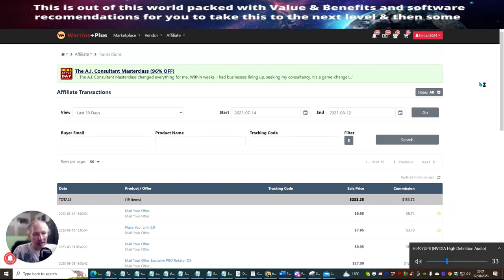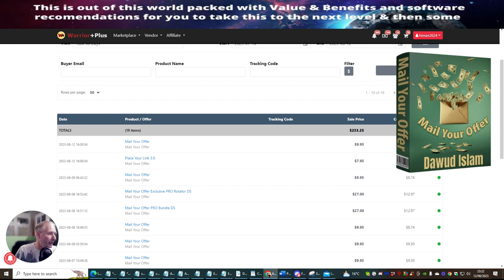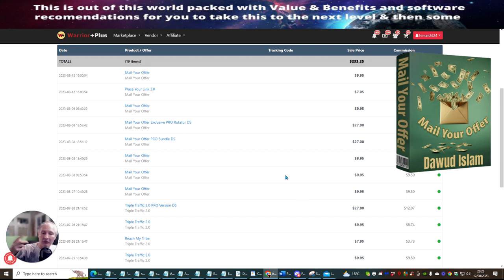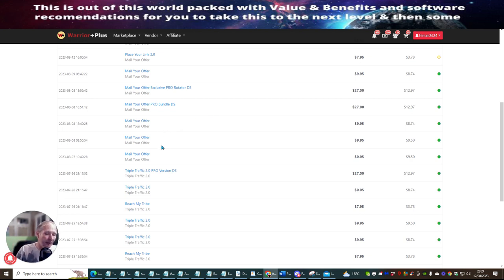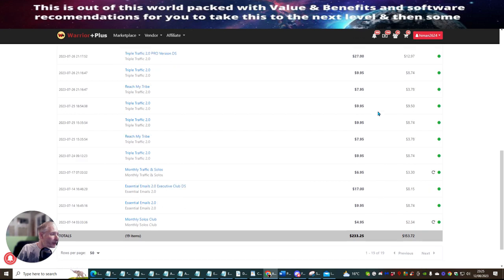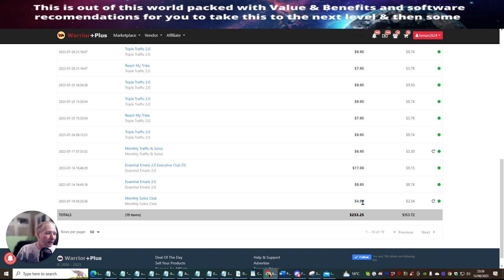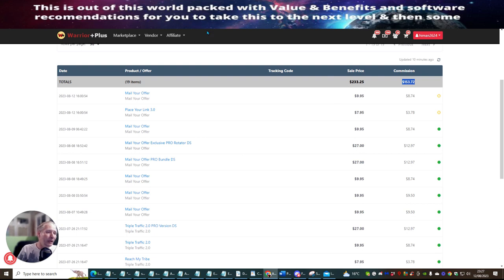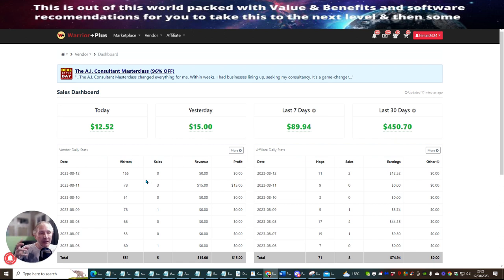Proof of Sales with Mail Your Offer 2023 traffic for affiliate marketing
Proof of Sales with Mail Your Link 2023 traffic for affiliate marketing

Hey guys, it's Darren Brown here, and in this video, I'll be sharing my review on how much money I've made with Mail Your Offer.

I'll show you the commissions I've earned, the products that sell well, and how you can start making money online too.

If you're interested in affiliate marketing and want to learn how to make consistent sales, this video is for you.

Join my monthly membership program to access over 90 products and get step-by-step guidance on building your online income.

Don't miss out on this powerful opportunity!

TIMESTAMPS:
00:00 Introduction
01:29 Place Your Link 3.0
01:52 Mail Your Offer Pro Bundled Down Sales
02:16 Triple Traffic 2.0 Pro Version
02:45 Making Money Online
03:12 Promo Review Beta Membership
03:35 Affiliate Membership Checklist
04:00 Regular Sales and Proof of Income